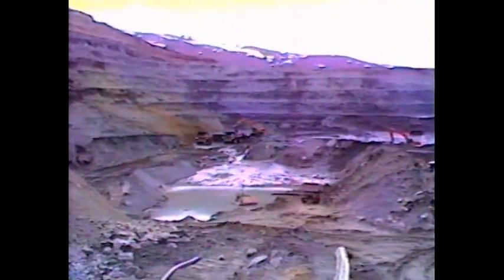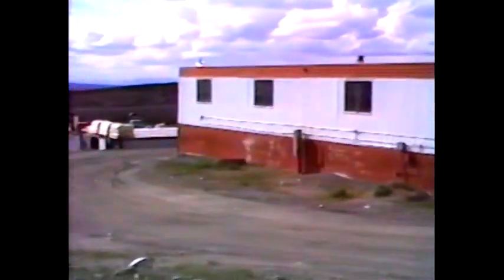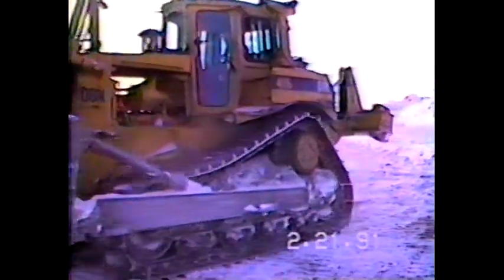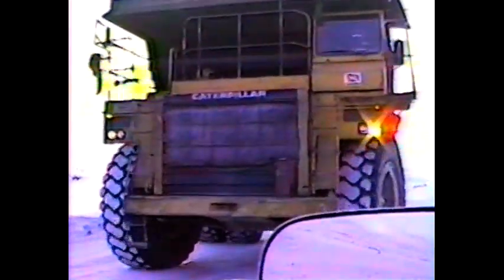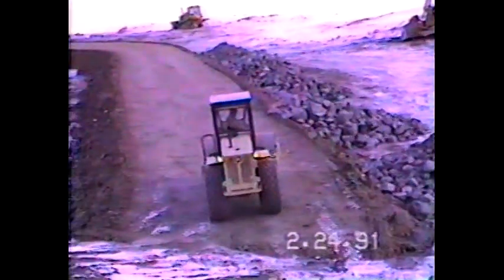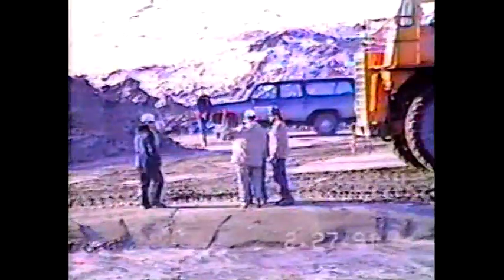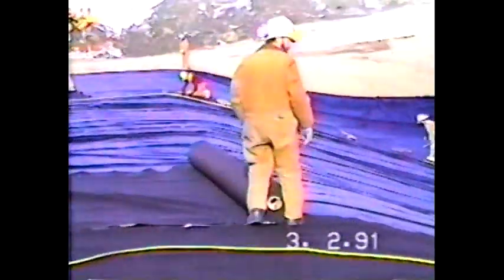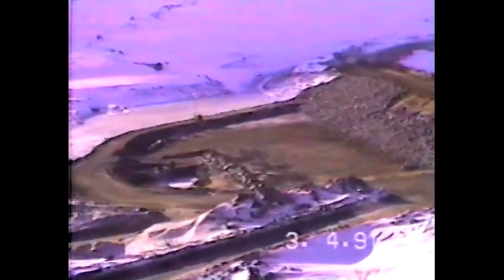Valdez Creek Mine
Valdez Creek Mine in the early 1990's.